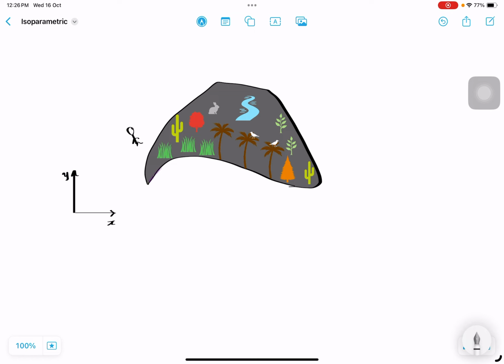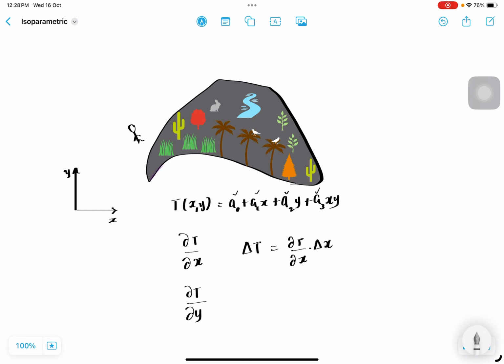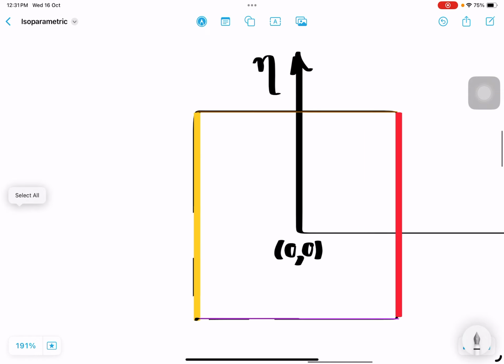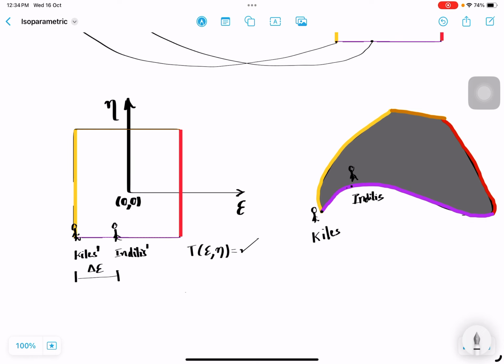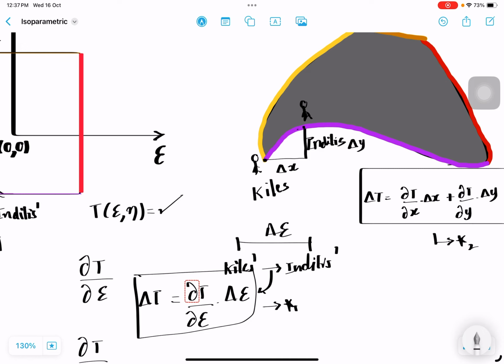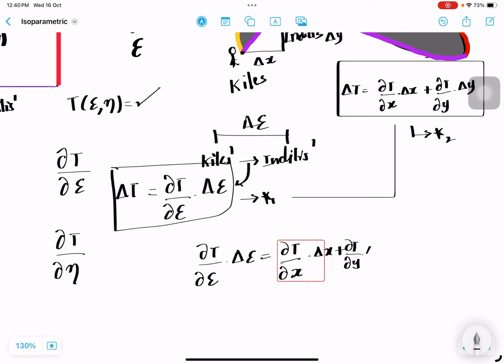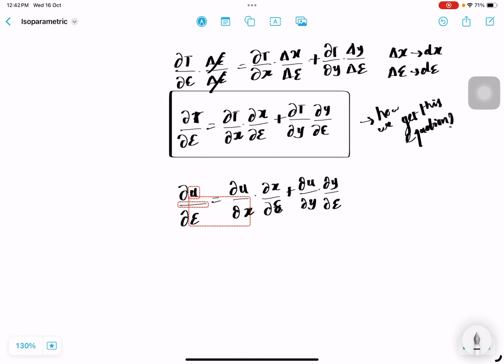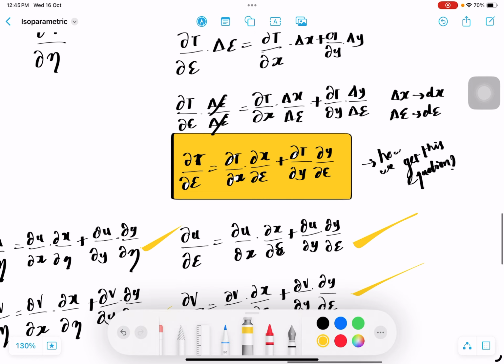Understanding the Chain Rule in ISOPARAMETRIC ELEMENT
In this video I have tried to demystify the chain rule used in isoparametric element. Apologies for intermittent audio. Will fix this issue.